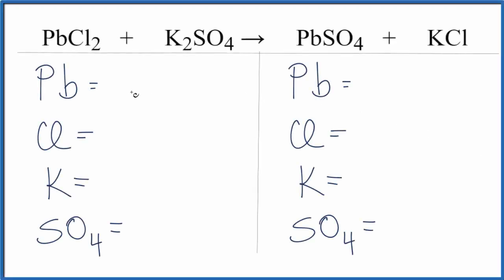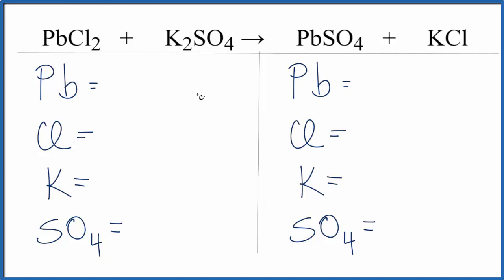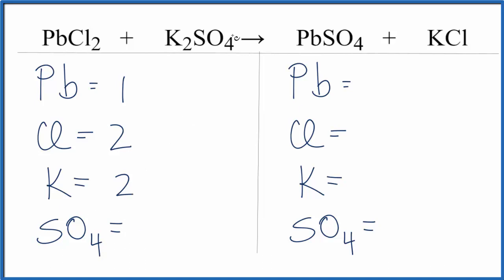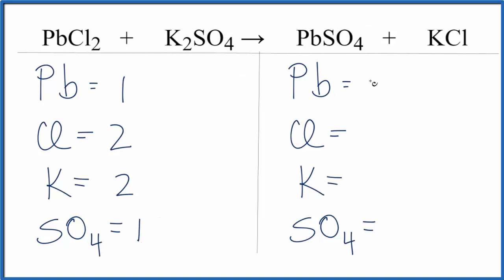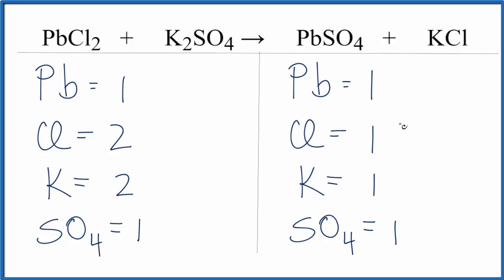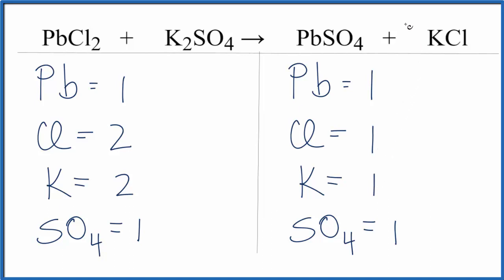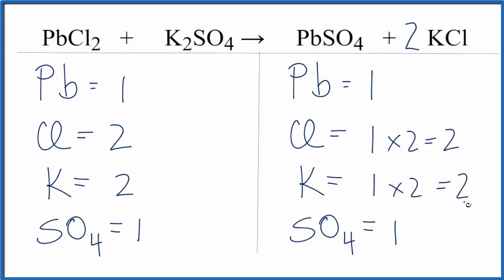How to Balance PbCl2 + K2SO4 = PbSO4 + KCl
In this video we will balance the equation PbCl2 + K2SO4 = PbSO4 + KCl and provide the correct coefficients for each compound.

To balance PbCl2 + K2SO4 = PbSO4 + KCl you will need to be sure to count all of atoms on each side of the chemical equation.

Once you know how many of each type of atom you can only change the coefficients (the numbers in front of atoms or compounds) to balance the equation for Lead (II) chloride + Potassium sulfate .